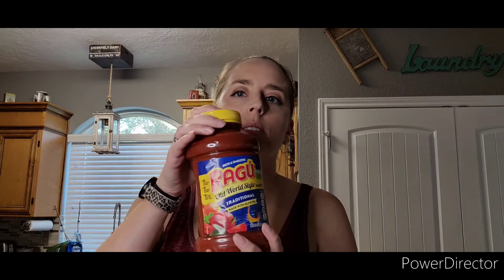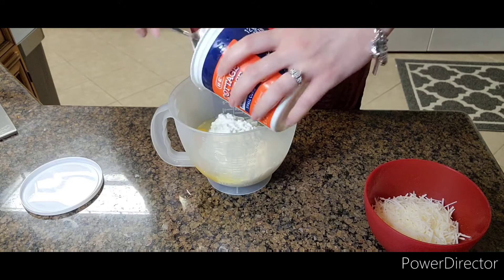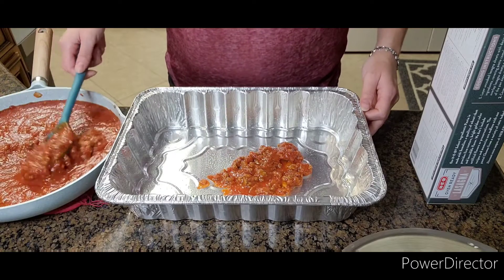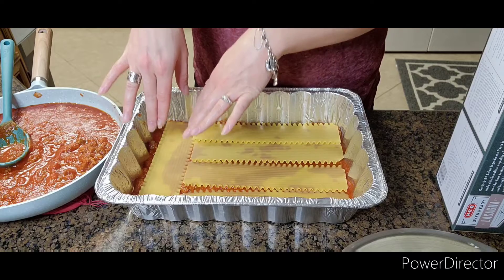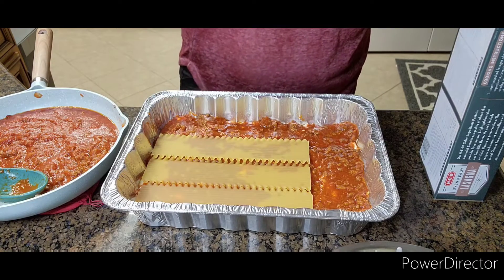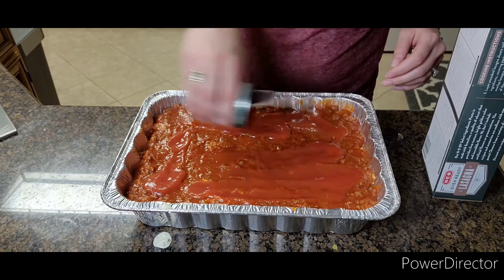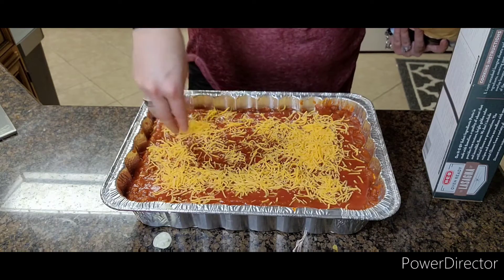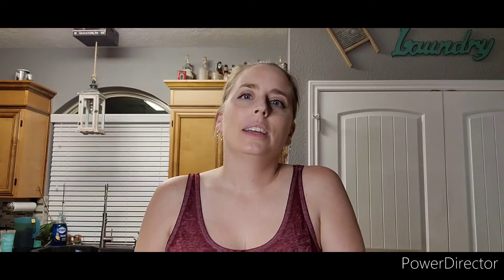Easy Homemade Lasagna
Ingredients

1 large jar of Ragu Sauce (or 2 medium)
1 lb ground beef
1 small can of tomatoe sauce
1 large container of cottage cheese (small curd)
1 package of Italian Blend shredded cheese
1 package of Sharp Cheddar cheese
a small onion
2 eggs